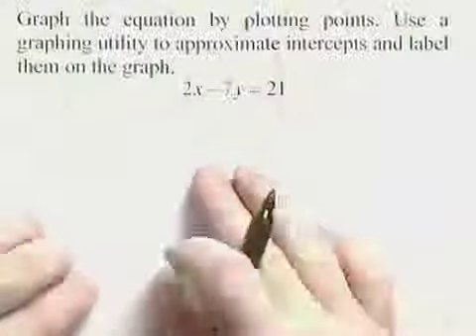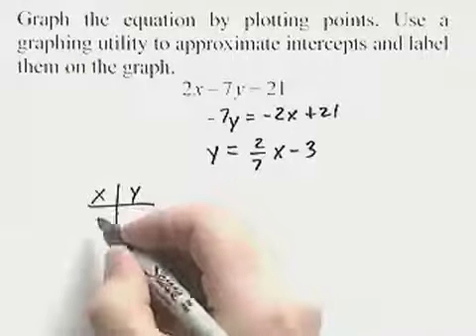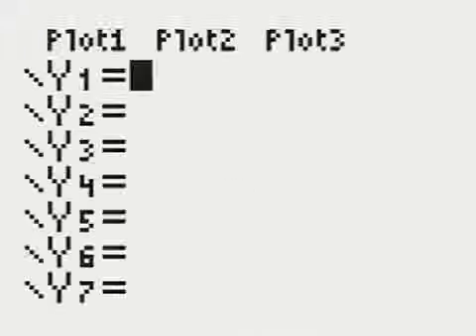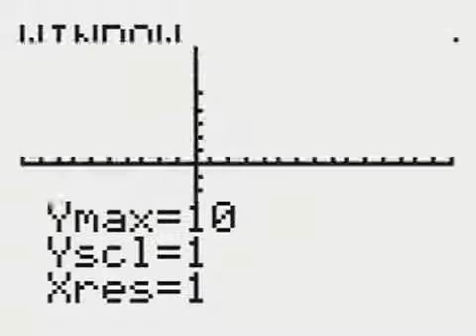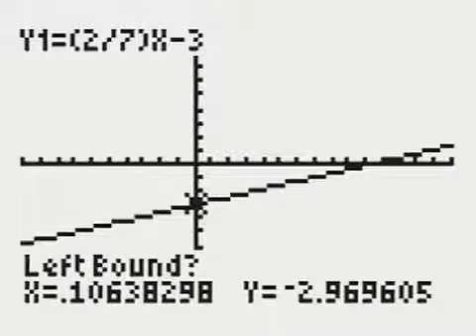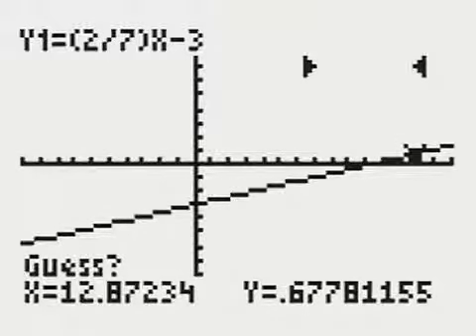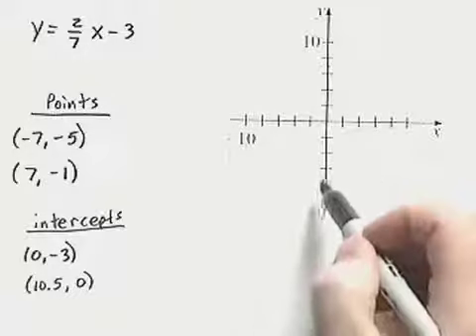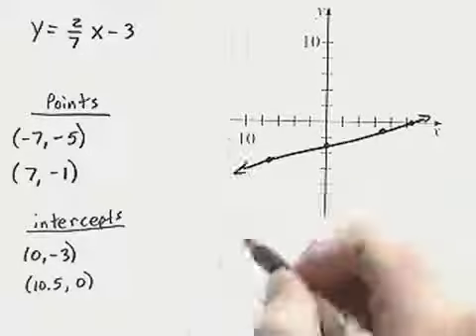Ch.1_#10_ChapterTestPrepVideos_Sullivan_AT.EGU.6e.mov